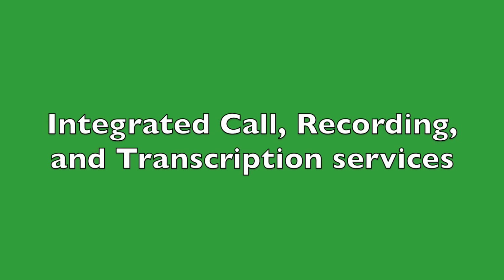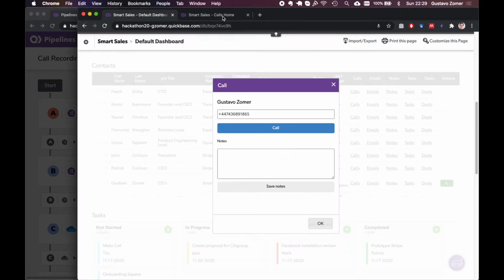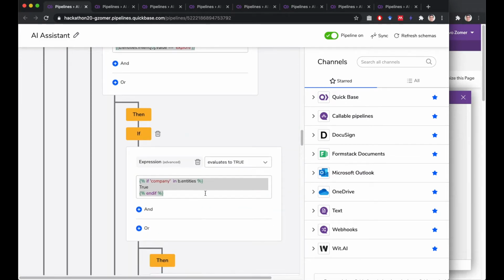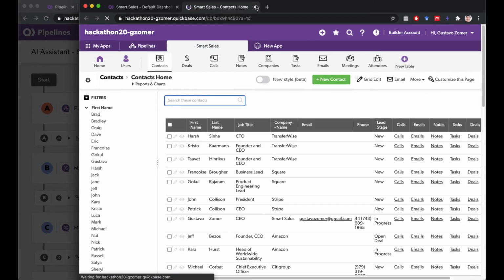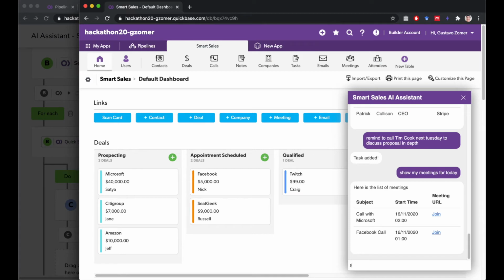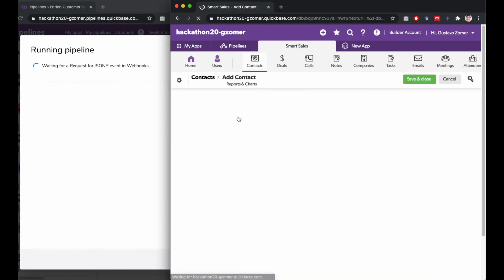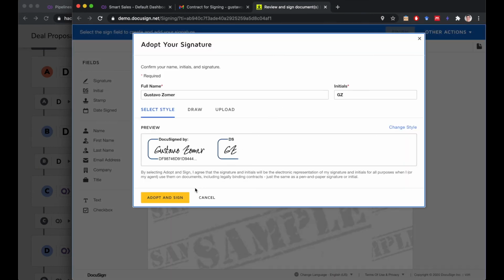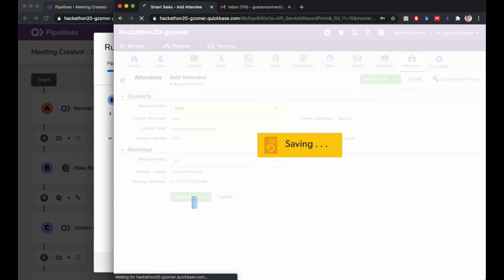Smart Sales - Sales automation tools to close more deals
Smart Sales - Sales automation tools to close more deals powered by Quickbase.

Featuring :
- AI Assistant to automate tasks and discover leads
- Integrated call, meeting, and email system;
- Automated proposal creation and signing flow;
- Customer-data enrichment;
- Business card scanning
- And more